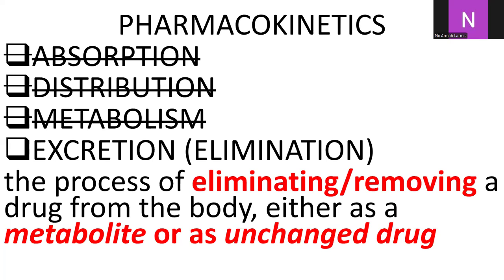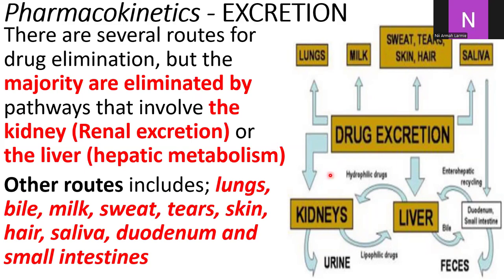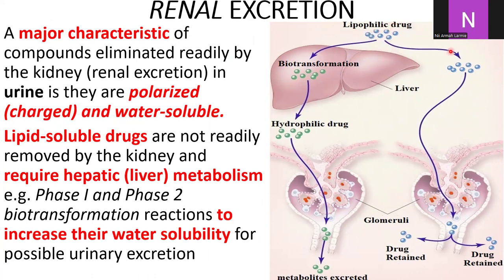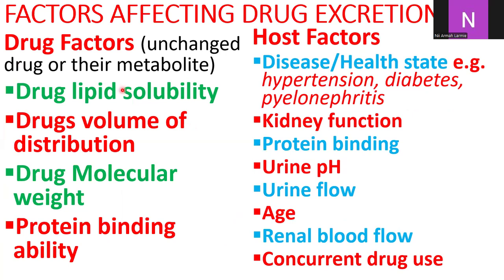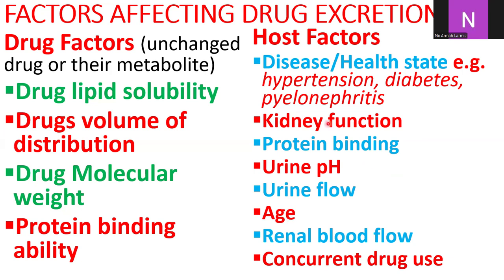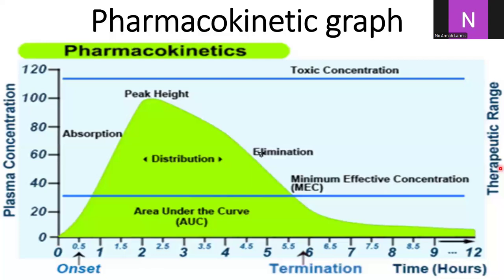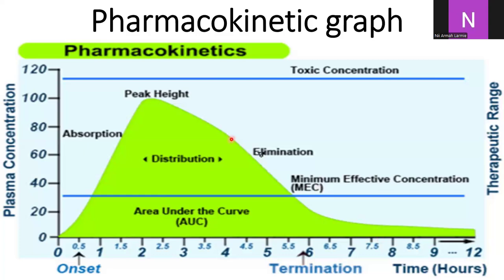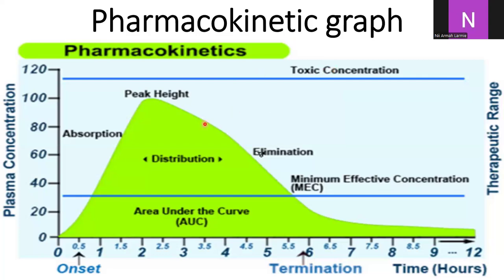6 Basics of Pharmacology Excretion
This video discusses the pharmacokinetic property Elimination and briefly looks at the pharmacokinetic graph